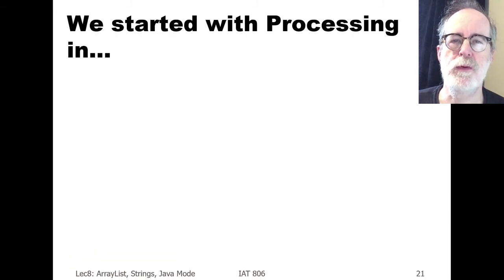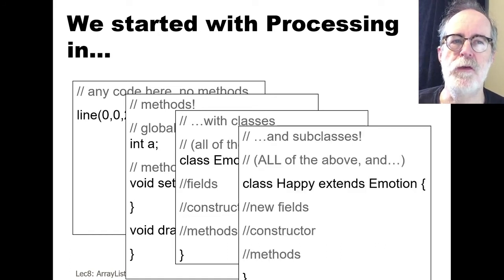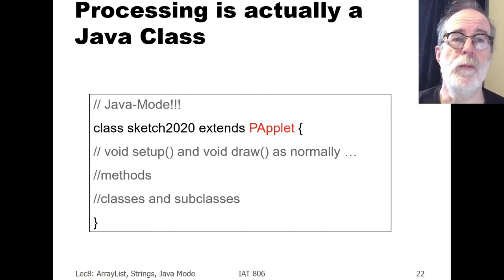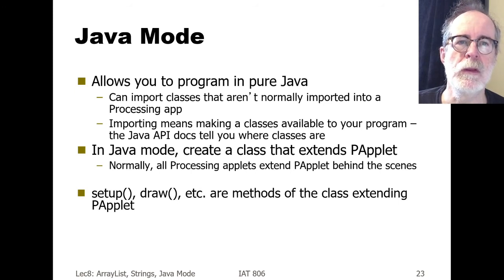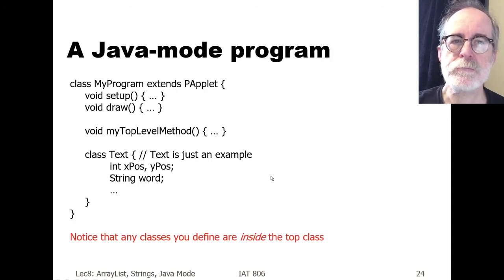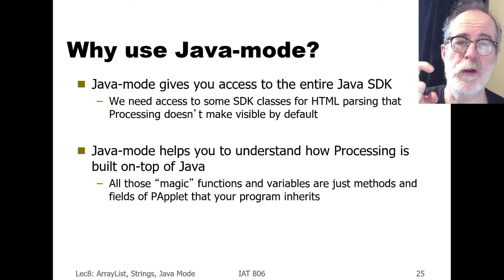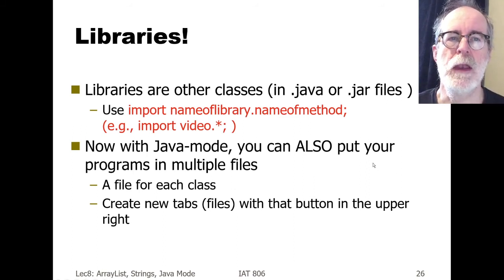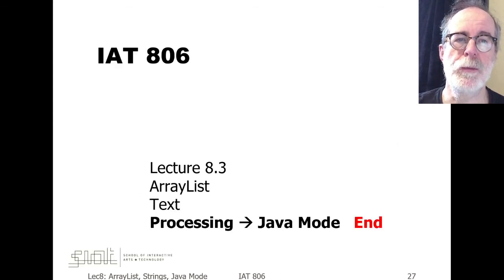IAT806 Lecture 8.3 Java Mode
IAT 806 Lecture 8.3  Java Mode  by Chris Shaw

In this video, we explain "Java Mode" within the Processing system, and explain how Processing code is, in fact, being placed automatically within a sub-class of PApplet by Processing. This provides the service of simplifying the job of learning programming by hiding unnecessary details.
Java Mode permits the programmer to see and manage the Java details if they wish.

00:00 Processing's Java Mode
00:11 Processing modes of code handling
02:11 Processing is actually a Java Class!
02:20 PApplet
04:59 Java Mode
06:46 Java Mode example program (slide)
07:52 why use Java Mode?
08:56 Java Libraries
11:15 Java class files allow quick upgrades!